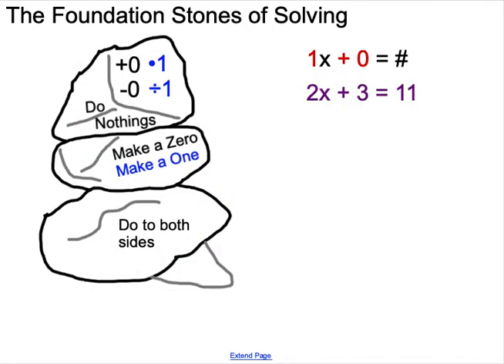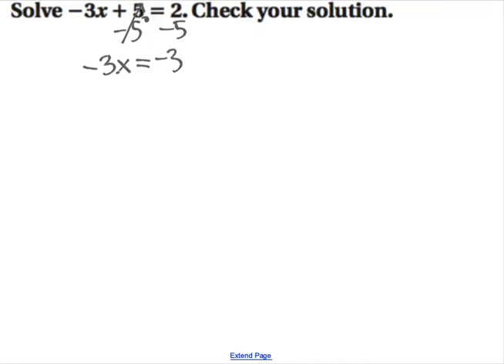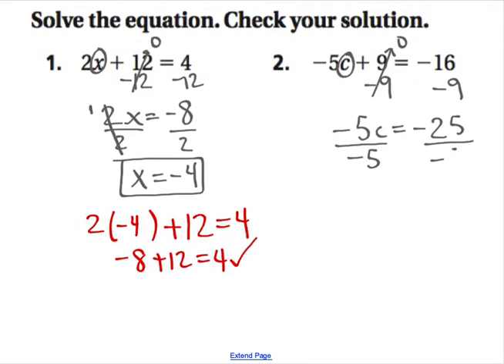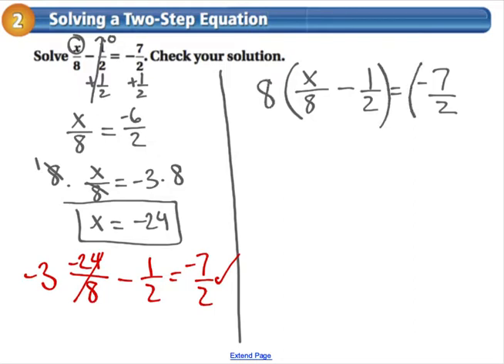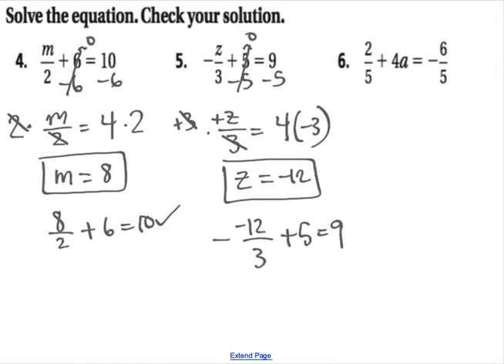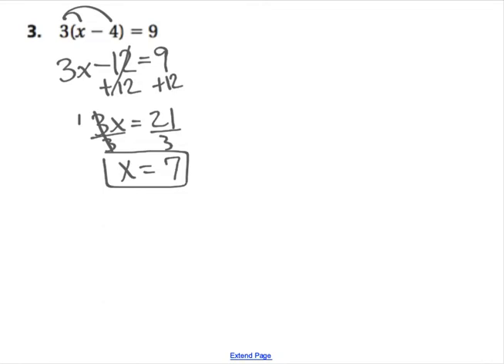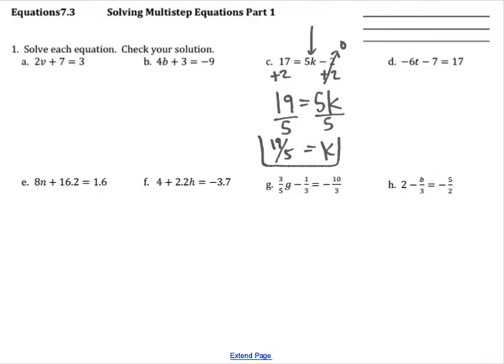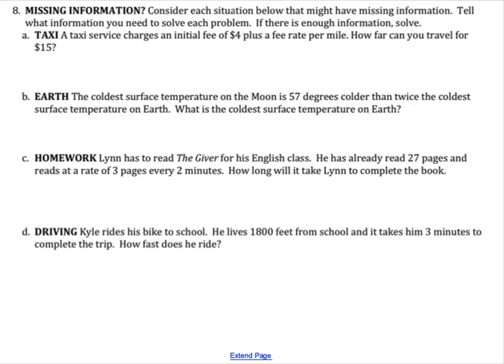Math 7 Unit 2 Lesson 6 Solving Two Step Equations Examples